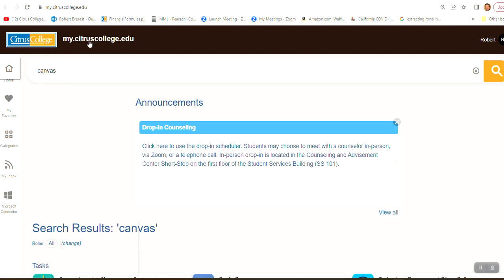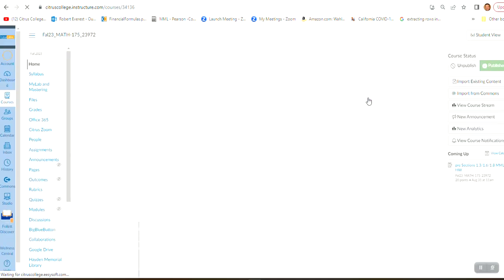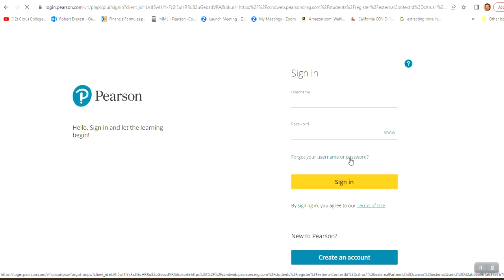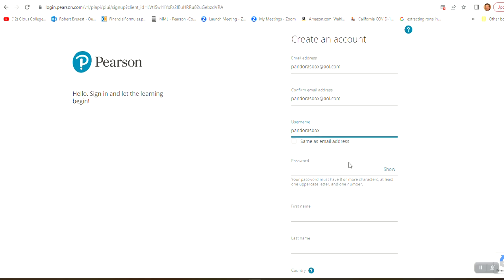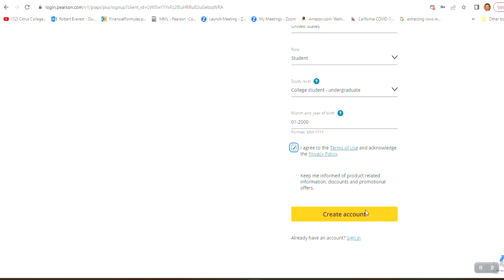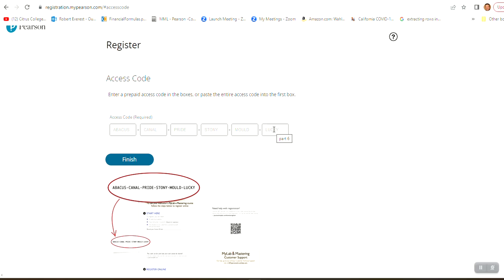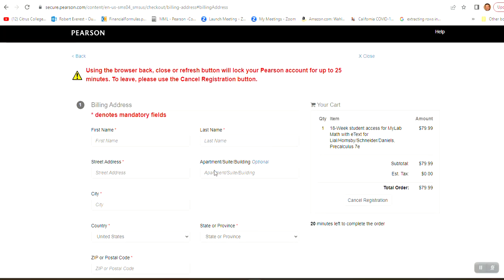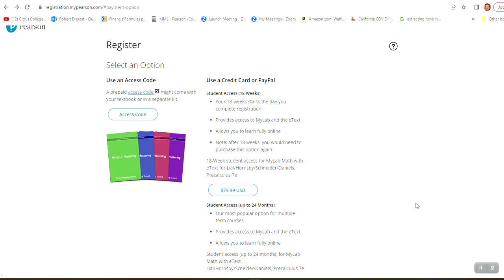HowToRegisterForMrEs Fall2023 Math075 175 CanvasLinkedMyMathLabClass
This is a screencast video showing you how to register for Mr. Everest's ("Mr. E's") Citrus College Fall 2023 Math 175 (CRN 23792) Canvas-Linked MyMathLab Class